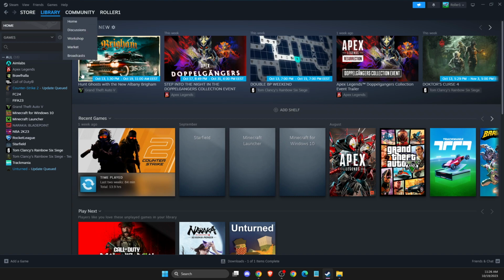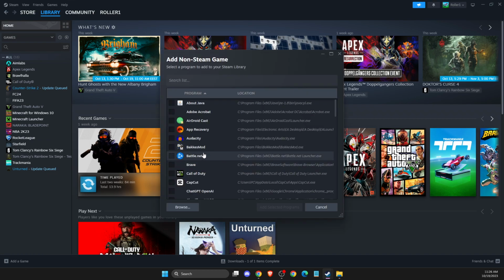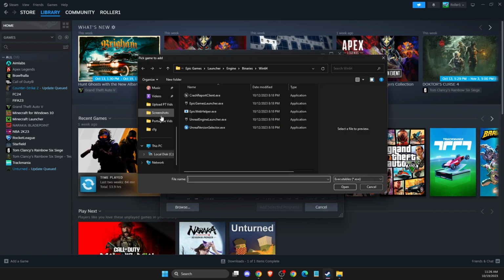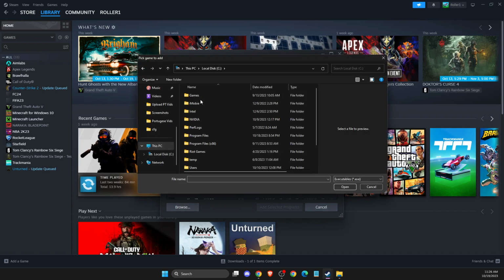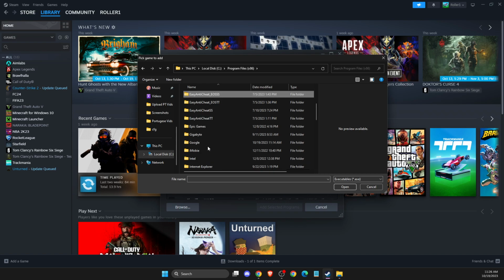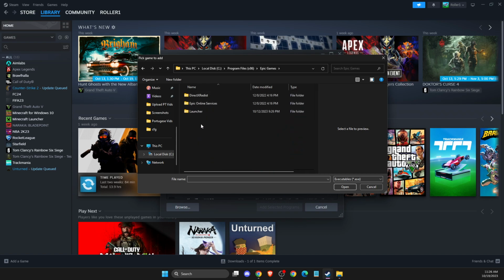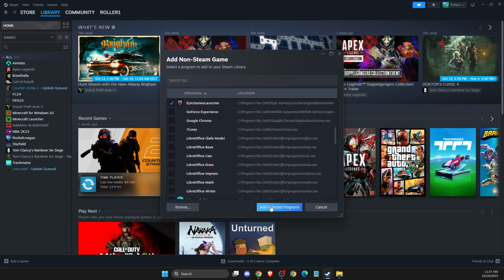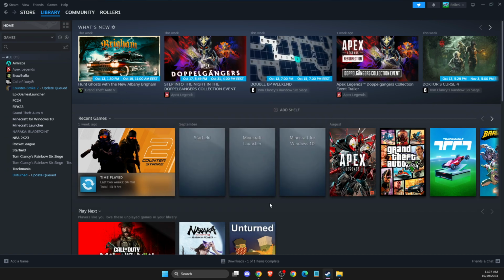How To Add Epic Games Launcher To Steam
In this video I will show you How To Add Epic Games Launcher To Steam It's really easy and it will take you less than a minute to do it!